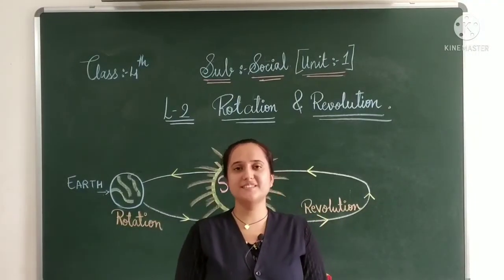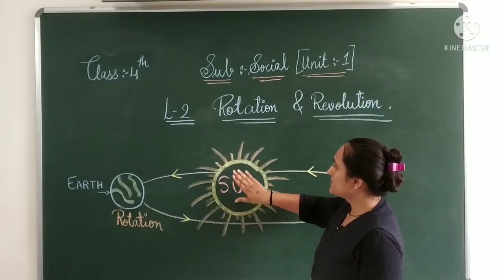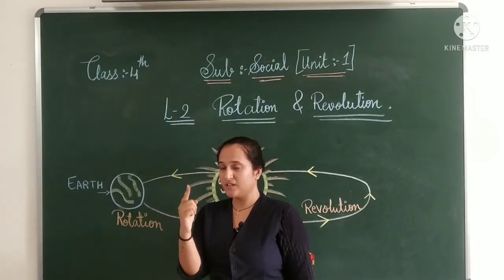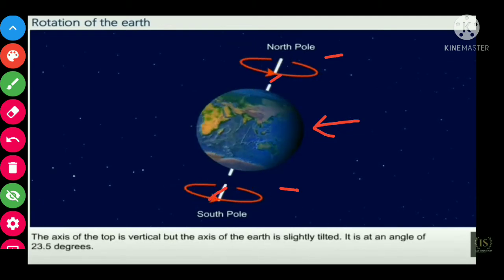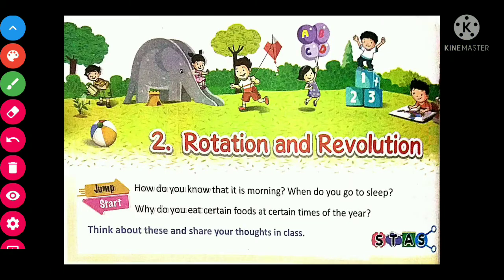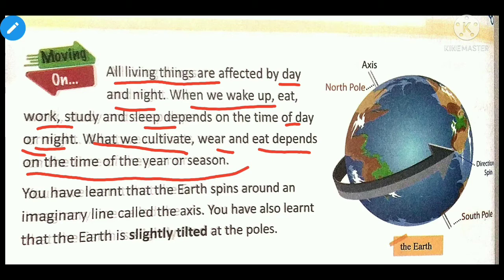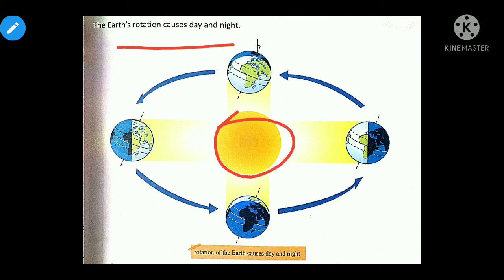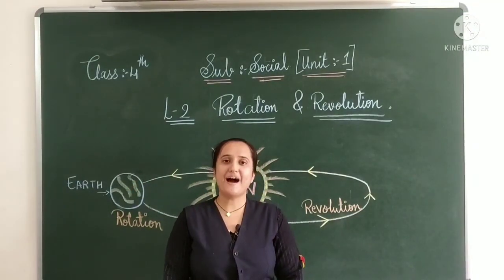Social studies:L-2 Rotation and Revolution [Part-1][Std 4th]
What is rotation ?